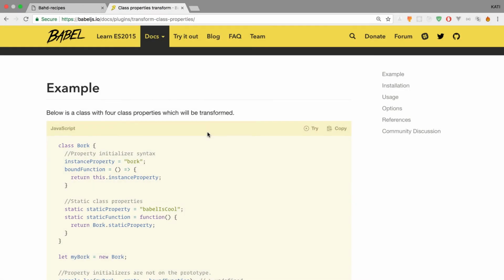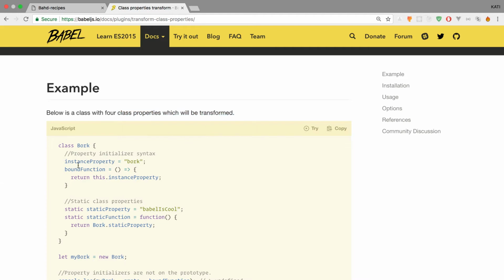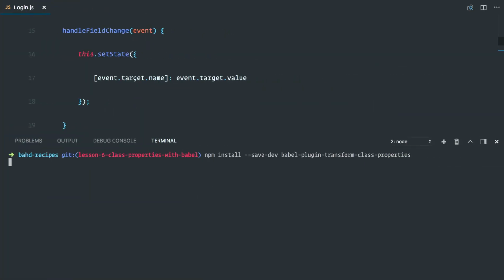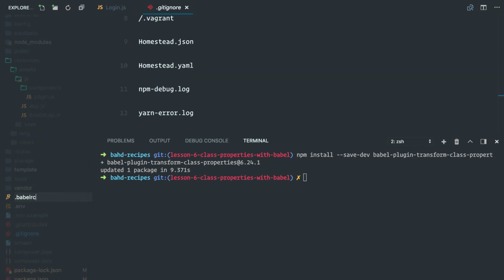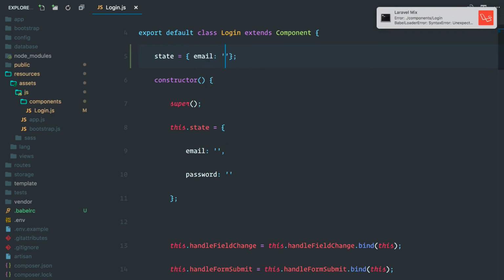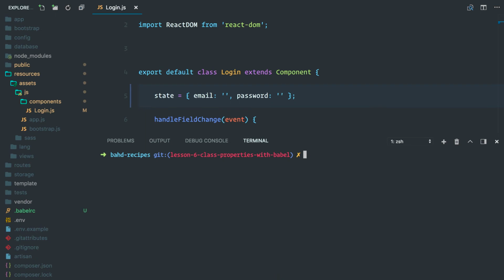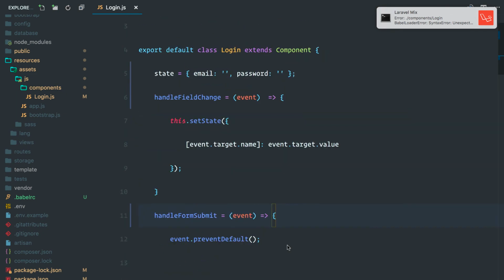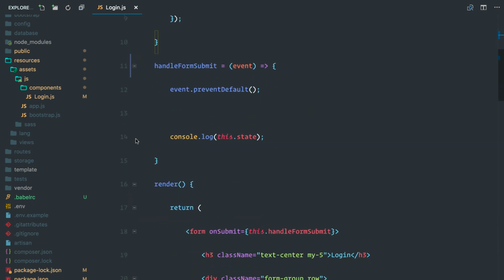lesson 6 class properties with babel